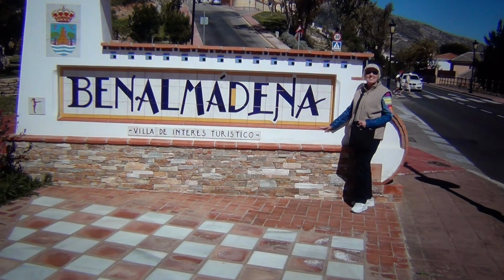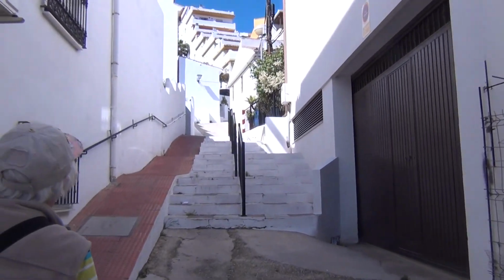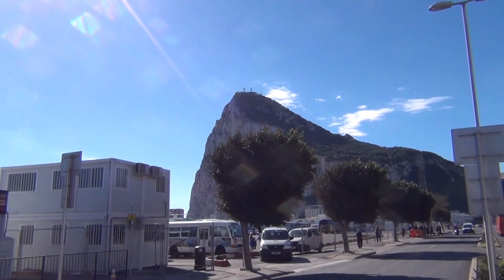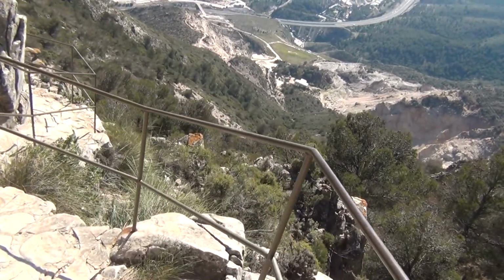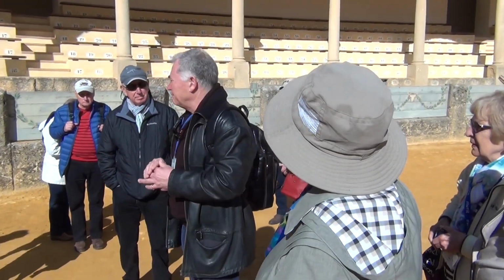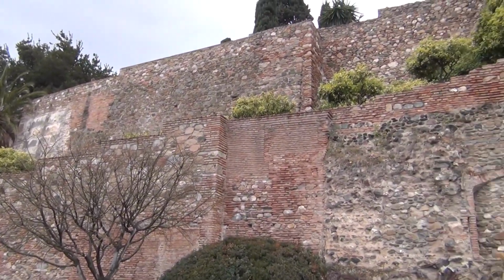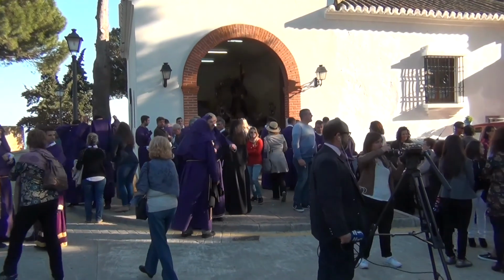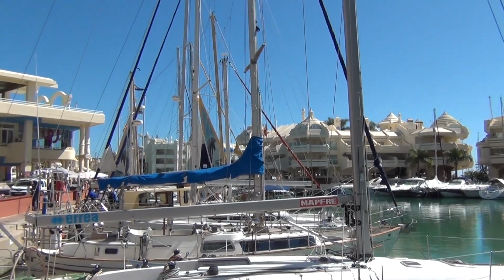Spain 2016 New Version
Spain-travel